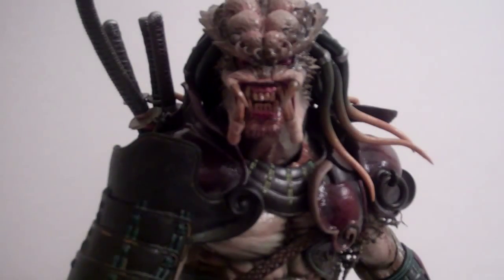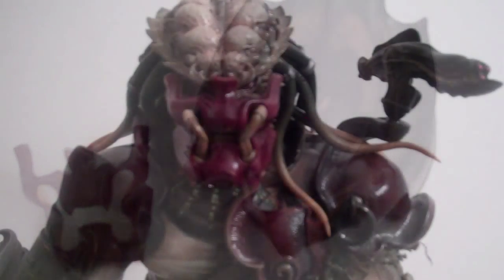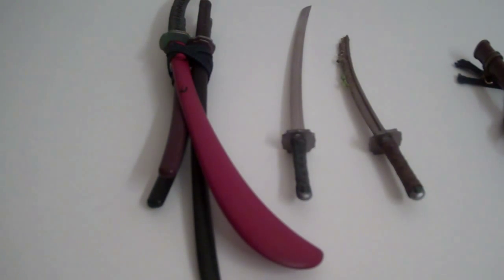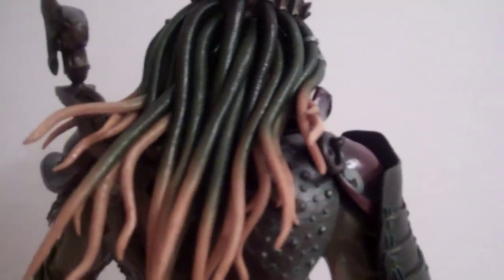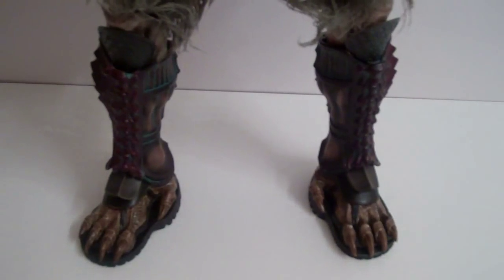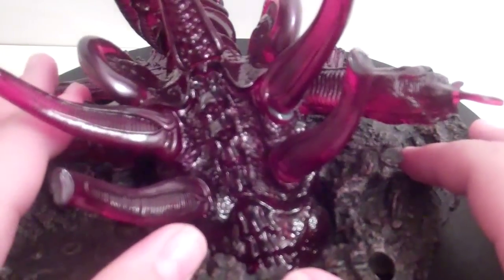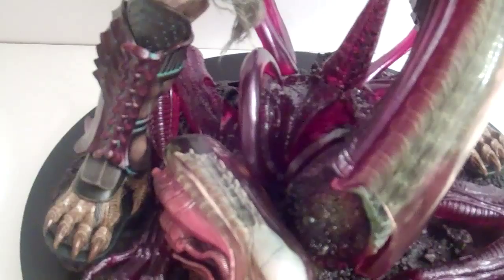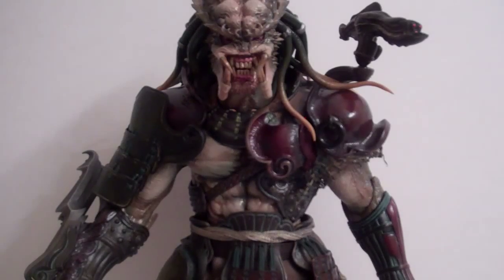Hot Toys Alien vs Predator Samurai Predator Sideshow Collectibles Toy Anxiety Review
MrTransformers96 Reviews Hot Toys Alien vs Predator Samurai Predator Sideshow Collectibles For Toy Anxiety